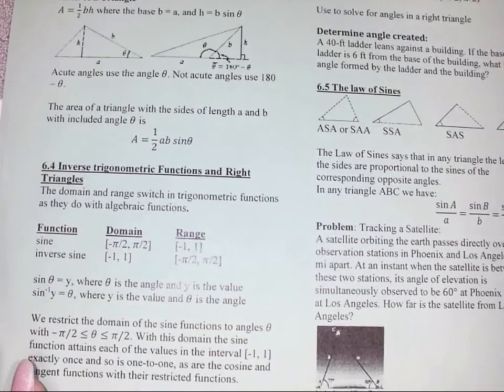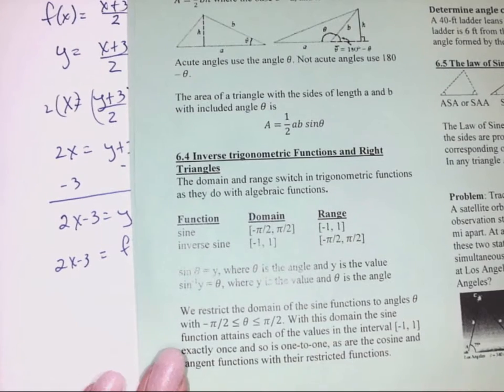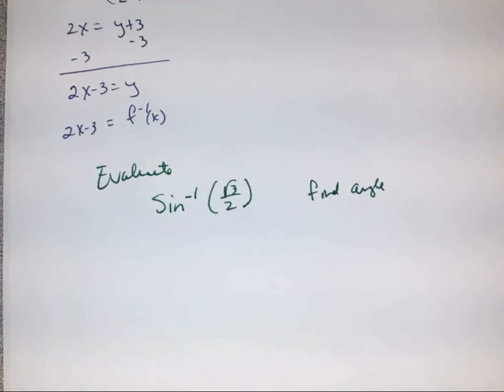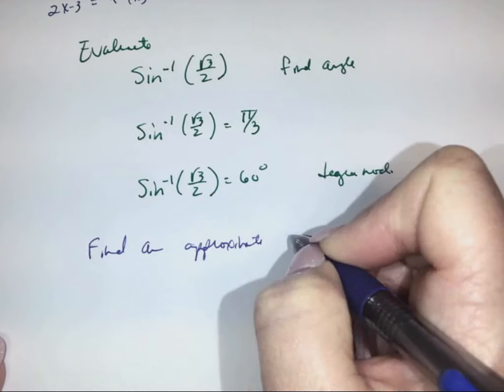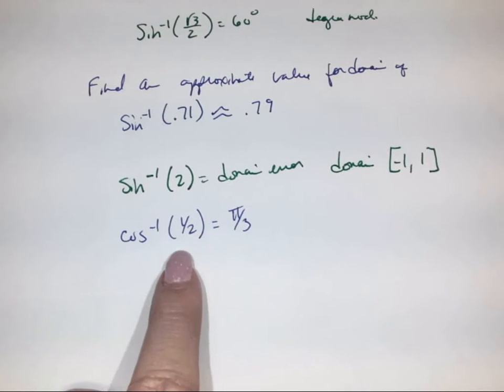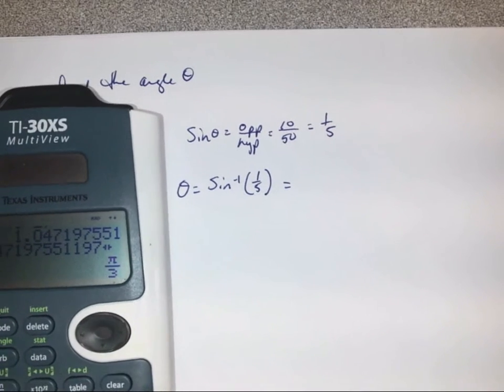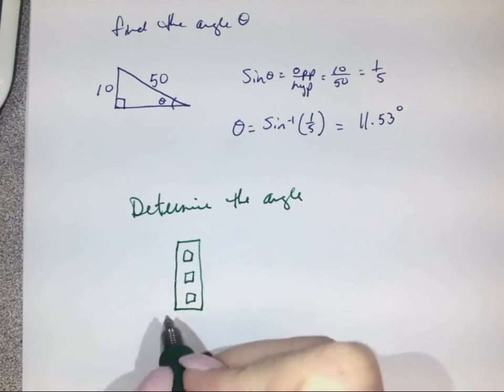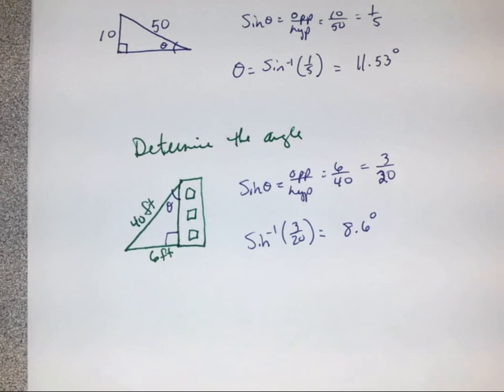Inverse Trigonometric Functions and Right Triangles